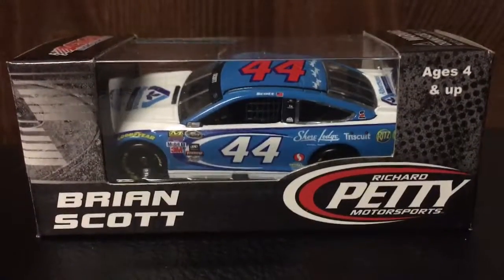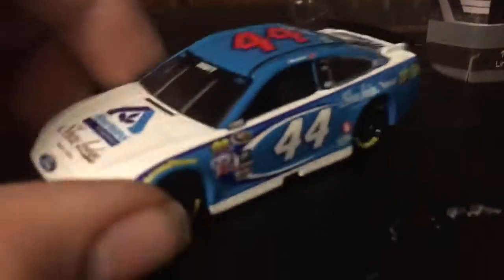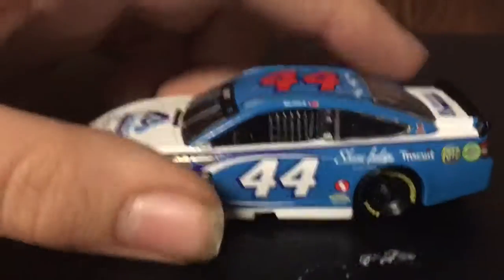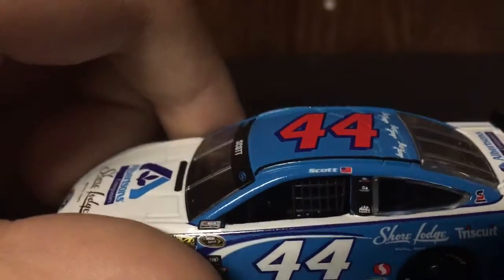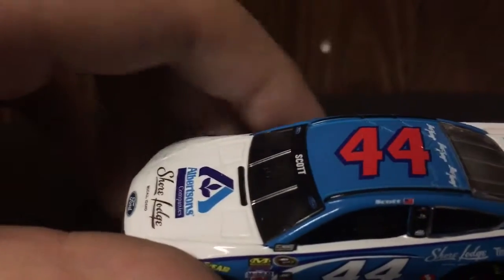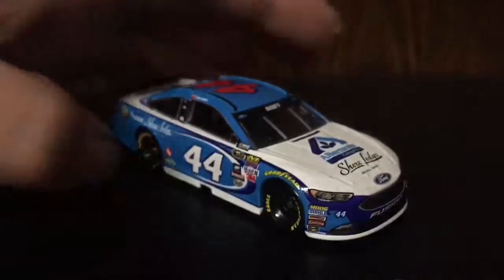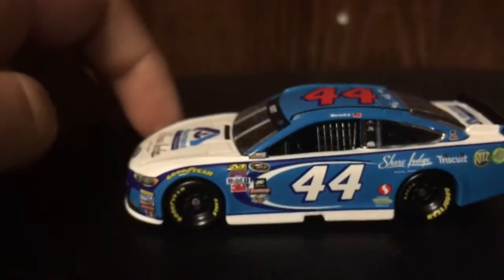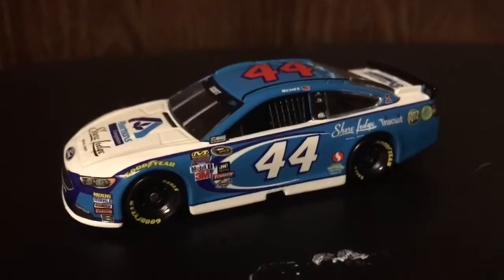2016 NASCAR Brian Scott #44 Albertsons 1/64 diecast Unboxing and Review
2016 NASCAR Brian Scott #44 Albertsons 1/64 diecast Unboxing and Review

ALWAYS IN STOCK: Note that Amazon many times lists books as out of stock or with several weeks delivery time. You can go ahead and order as they are actually in stock.

Zachary Tinkle is a 14-year-old driving sensation based in Park Ridge, IL who currently races the #53 ½ size stock car minicup car (also known as super cups).

He is the 2016 Rockford Speedway Wild Wednesday Super Cup Champion. Tinkle is the 2015 Illinois Super Cup State Champion for the Short Track Auto Racing Series (STARS) and 2015 Rockford Speedway National Short Track Champion for Super Cups. Rockford Speedway awarded him the “Lead, Follow, or Get Out Of My Way” award for his 2015 season. He’s been named 2015 Most Improved Driver and 2014 Rookie of the Year for Central States Region (CSR) Super Cups.

Tinkle has won a junior gas-powered indoor go-karting championship (Chicago Indoor Racing 2013) and three junior electric indoor go-karting championships (K1 Speed 2014 & 2015).

Additionally, Zachary wrote the #1 Hot New Selling (Amazon) children’s book, Zachary Tinkle’s MiniCup Decision